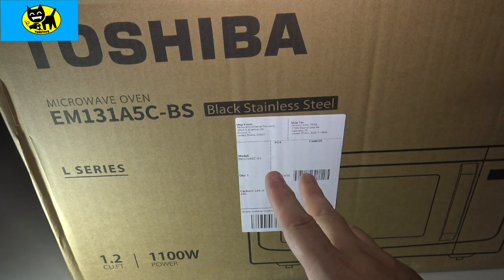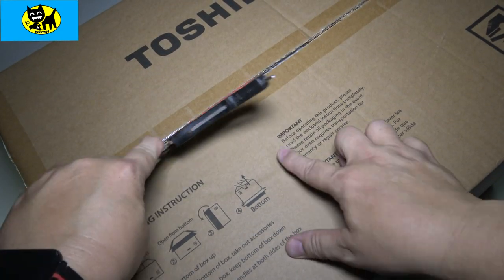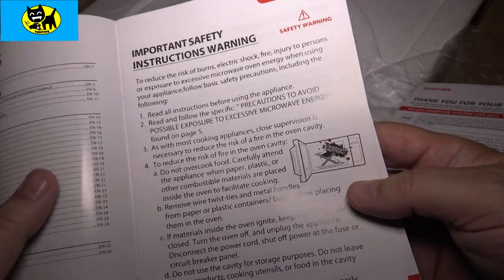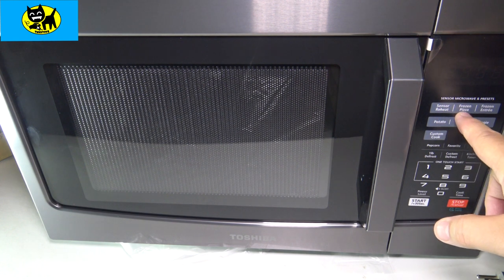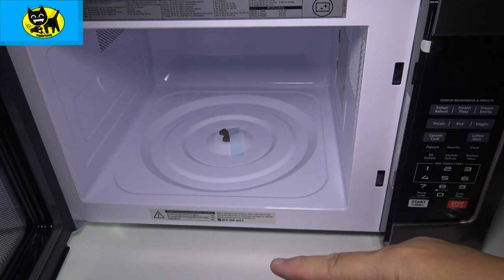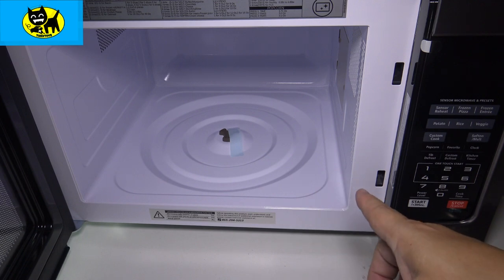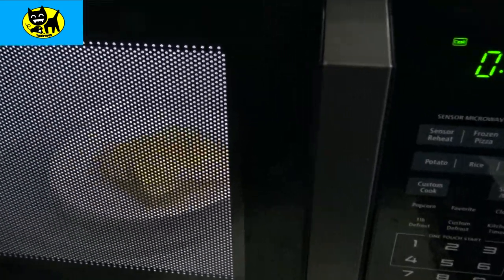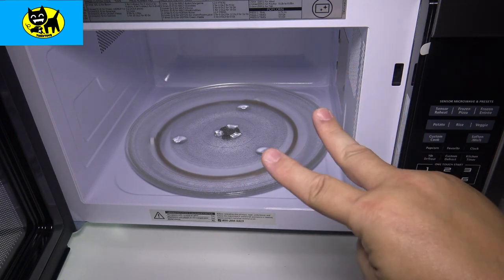Toshiba EM131A5C-BS Microwave Oven with Smart Sensor, 1.2 Cu. ft, Black Stainless Steel - AWESOME!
Toshiba EM131A5C-BS Microwave Oven with Smart Sensor Easy Clean Interior, ECO Mode and Sound On-Off, 1.2 Cu. ft, Black Stainless Steel BUY